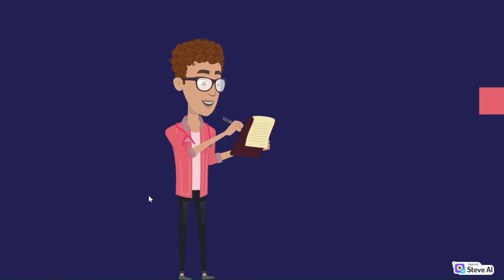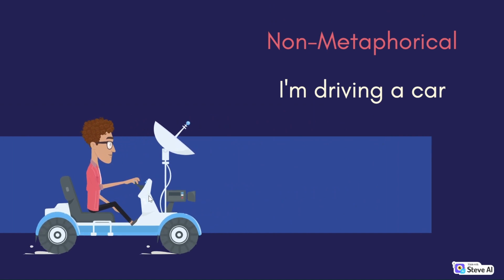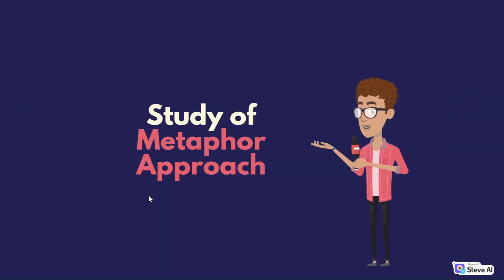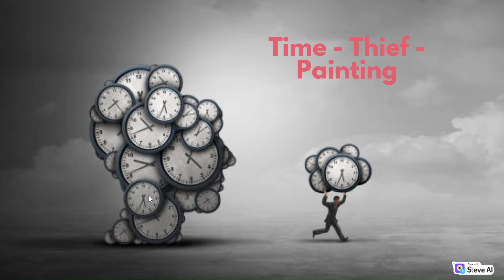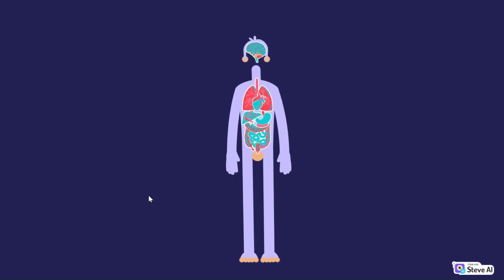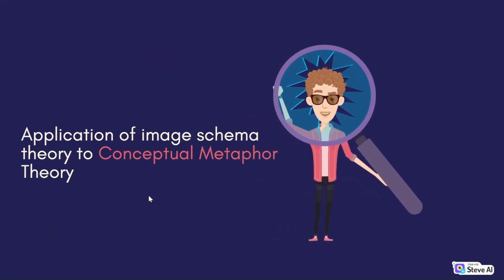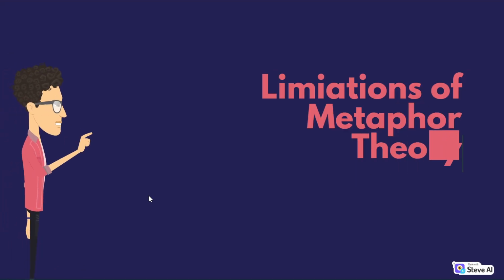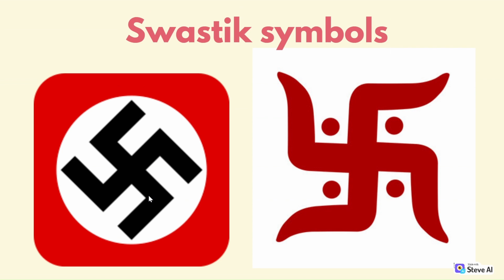"Metaphor & conceptual metaphor" presented by Rahul and Panyala, IIT Jodhpur.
In the video presentation Rahul and Panyala are discussing metaphor, uses of metaphor vs non- metaphoric language uses,  Lakoff and Johnson theory and study of metaphoric approach , conceptual metaphor theory and  Limitation of conceptual metaphor theory .